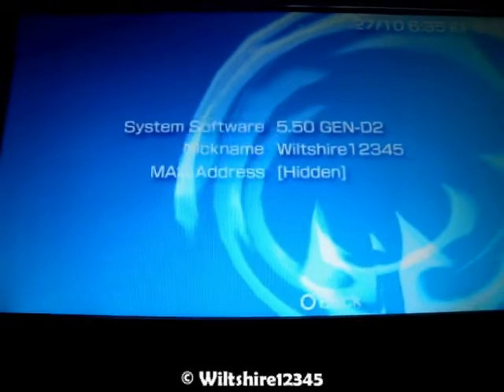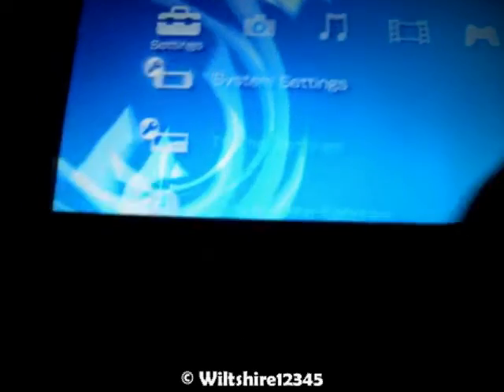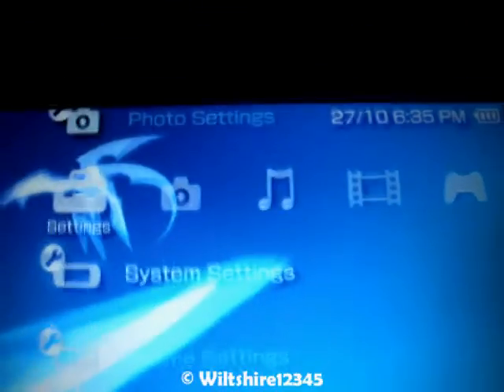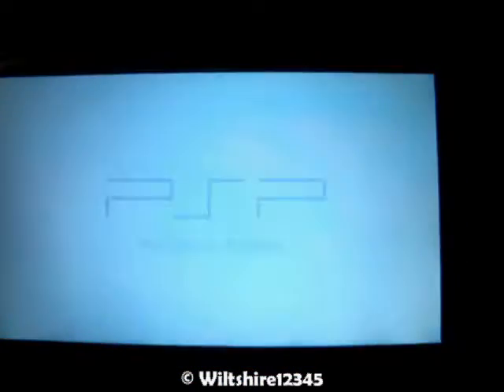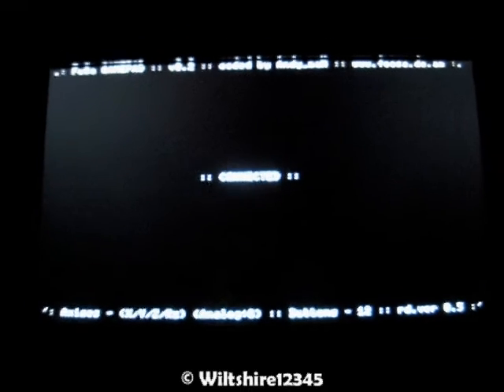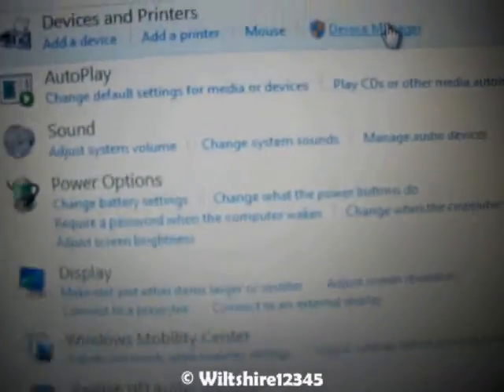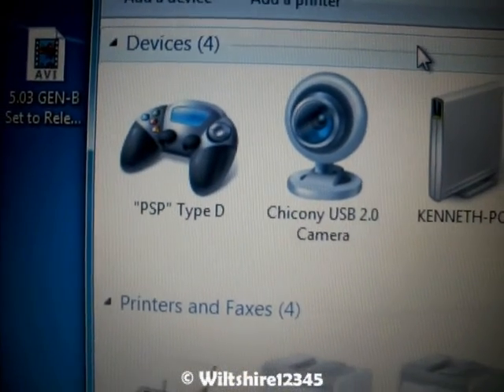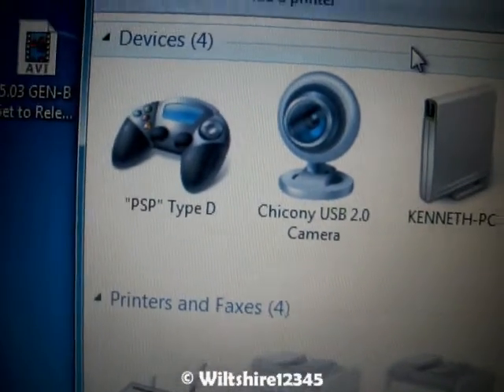Using FuSa Gamepad to Make Your PSP A Game Controller on Windows, Linux and Mac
This is a short and simple guide. Just plug and play :)